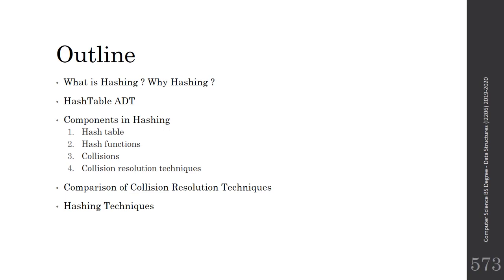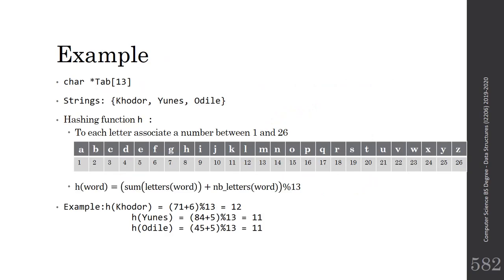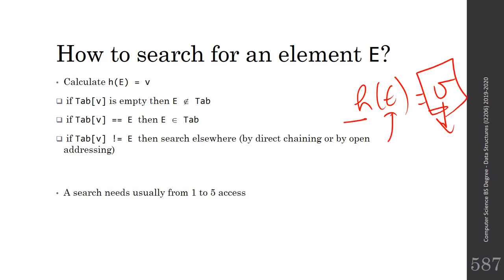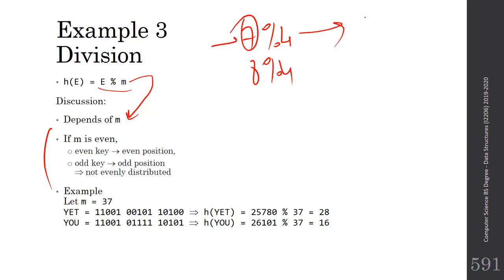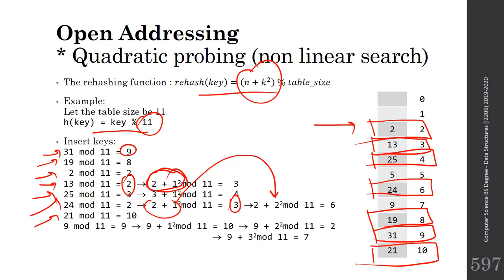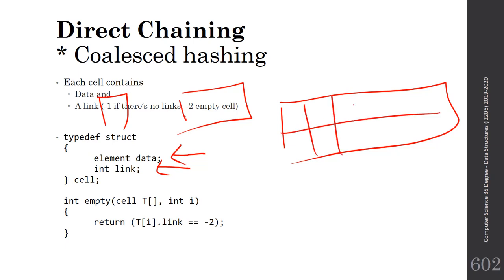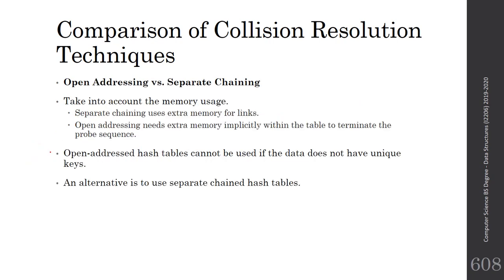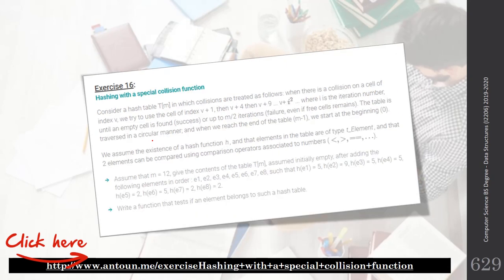Data structures - Hashing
Session 8 of data structures course covering Hashing.

Outline:
00:30 What is Hashing ? Why Hashing ?
01:25 HashTable ADT
04:37 Components in Hashing
04:57 Hash table
06:03 Hash functions
10:28 Collisions
10:46 Collision resolution techniques
15:30 Example Hashing function - Extraction
17:00 Example Hashing function - Compressing
18:22 Example Hashing function - Division
19:57 Example Hashing function - Multiplication
21:00 Collision resolution techniques
21:20 Open Addressing
21:55 Open Addressing - Linear probing (linear search)
23:07 Open Addressing - Quadratic probing (non linear search)
26:47 Open Addressing - Double hashing (use two hash functions)
28:58 Direct Chaining - Separate Chaining
29:36 Direct Chaining - Coalesced hashing
37:00 Comparison of Collision Resolution Techniques
40:30 Hashing Techniques
41:35 Exercises